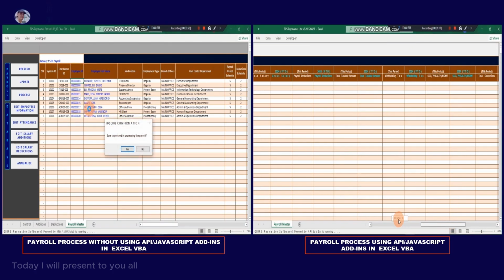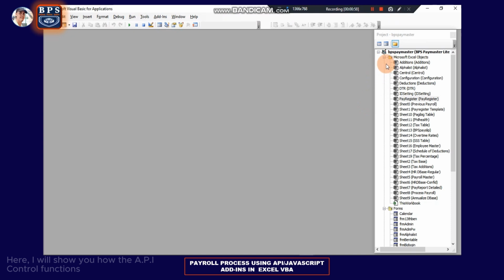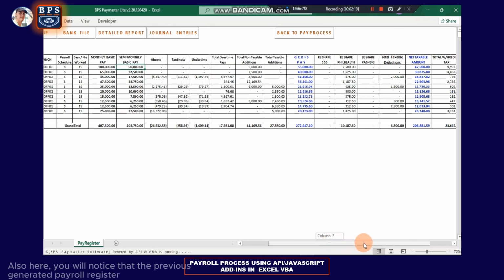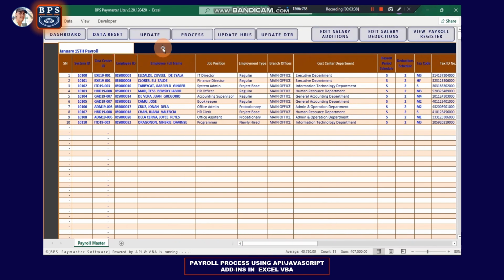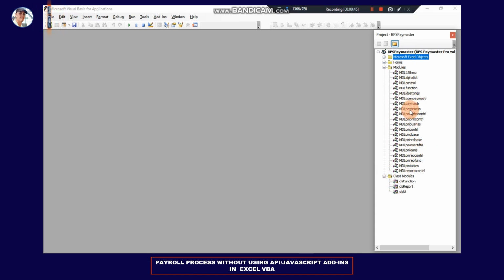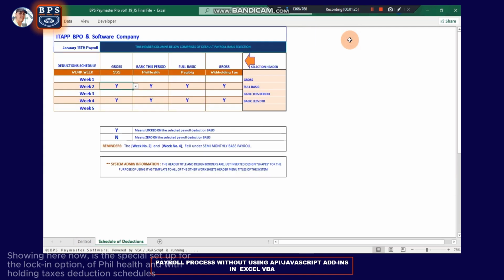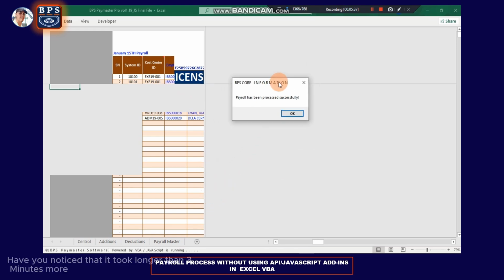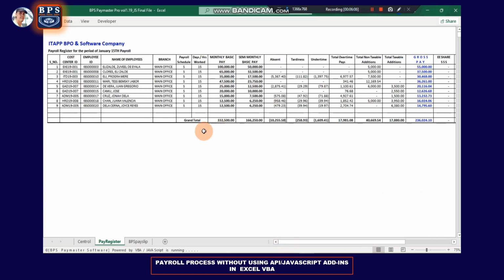HOW FAST IS A PHILIPPINE PAYROLL SYSTEM USING API ADD-IN TOOLS IN EXCEL VISUAL BASIC FOR APPLICATION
Hello everyone! Today I will present to you All about the Philippine payroll system process comparative and advantages between Two types of payroll software project I created and developed, see below :

1) BPS Paymaster Lite' (with API & Javascript Add in tools embedded control functions)
2) BPS Paymaster Prototype' (without the embedded API & Javascript Add in, tools)

Let me know your comments below if you find my video presentation very interesting.